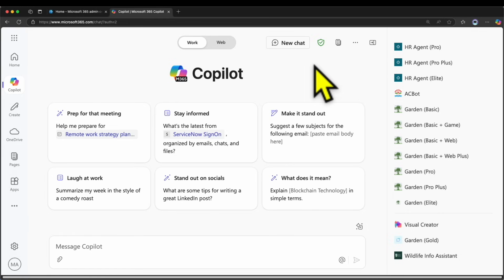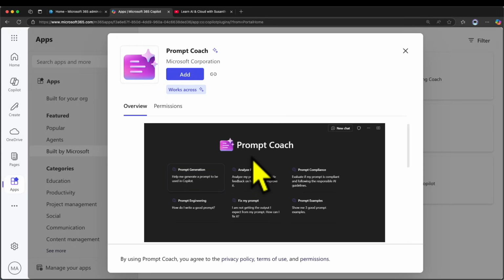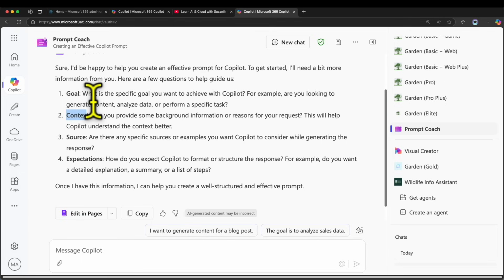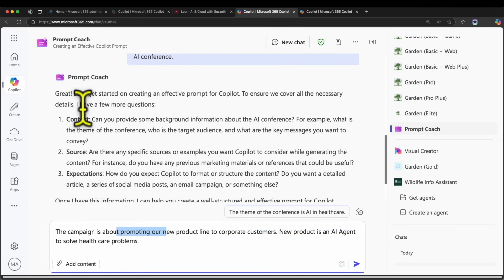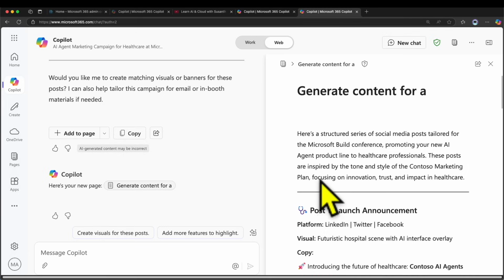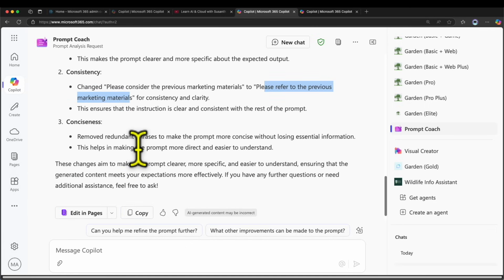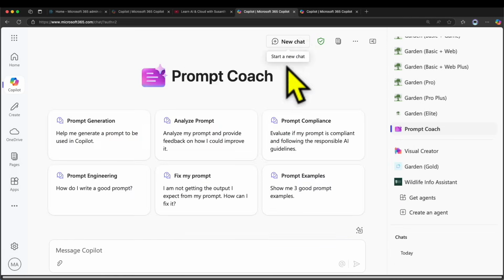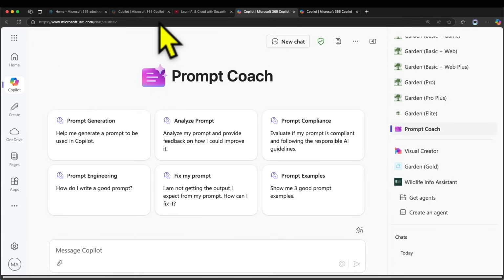Prompt Coach Agent – Better Prompts | Unlock New AI Productivity Agents in M365 Copilot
Teaches you how to write better prompts for Copilot itself—so you get more accurate, relevant, and powerful outputs.
Unlock 6 New AI Productivity Agents in Microsoft 365 Copilot
Boost your daily workflow using built-in AI agents – no extra setup needed!